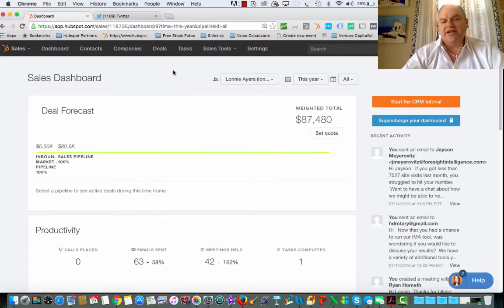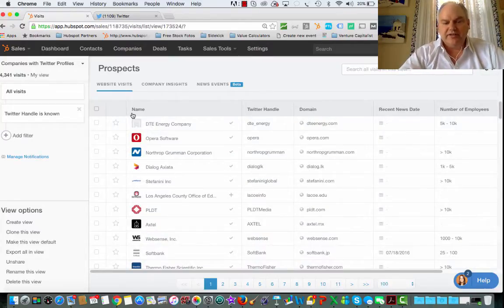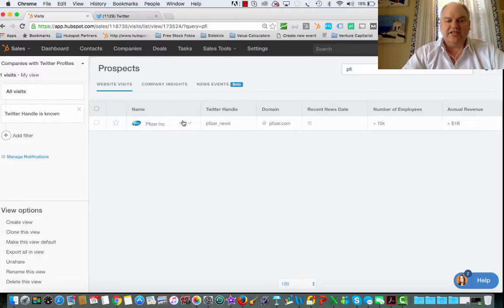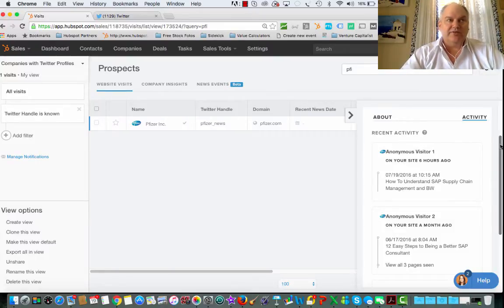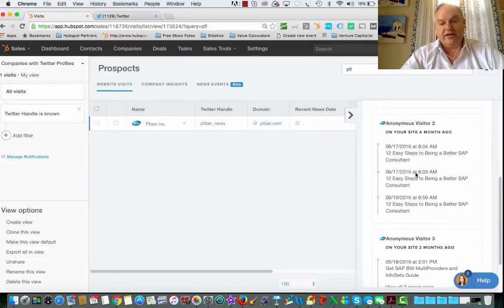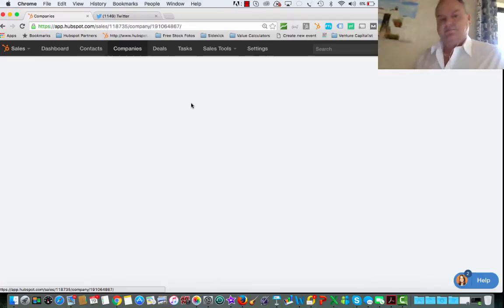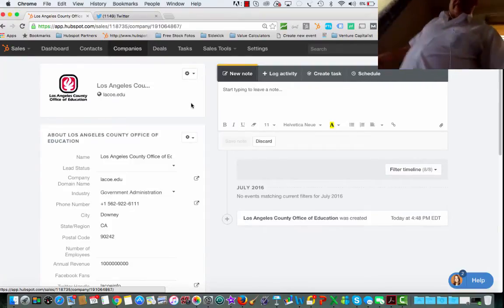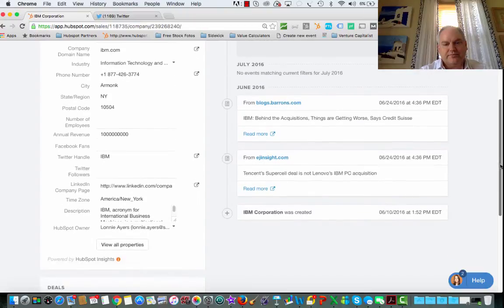Transfer prospects to the Hubspot Companies Database Demonstration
Learn why and how you can transfer prospects to the Hubspot companies database.  Many companies will visit your website, and show up in the Hubspot Sales Tool as prospects, yet most will not 'convert', meaning no one from that company completed a form or otherwise gave you their contact information.   Yet as prospects, you know that you had content that was of interest to someone within that company.  Overtime, you may receive many visits from a company, and this can reveal valuable sales relevant information, which can be used by your sales teams for further sales pursuit purposes.  In this demo, I show you how simple it is to convert a prospect into a company in your database.  I also show you the different information about a company depending on where you are at in the Hubspot system.